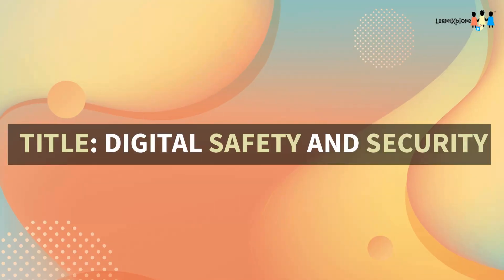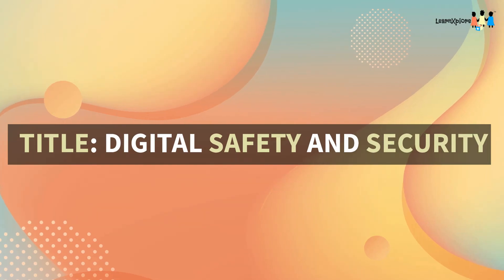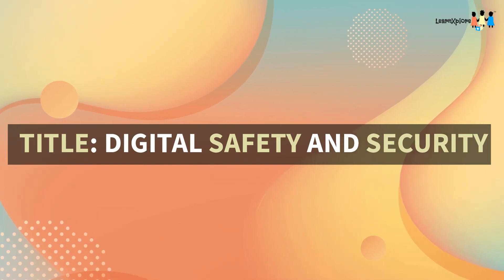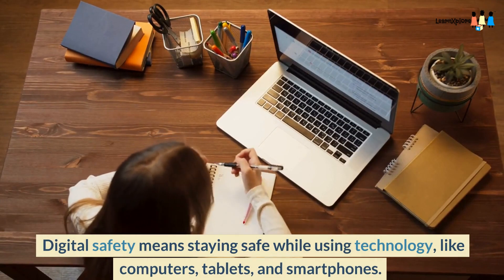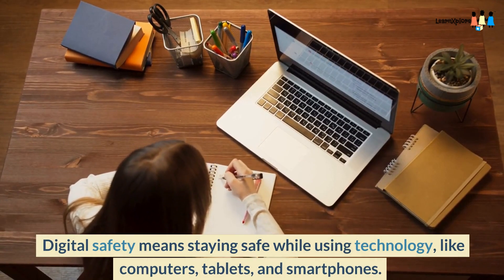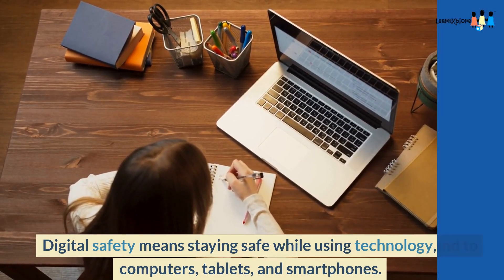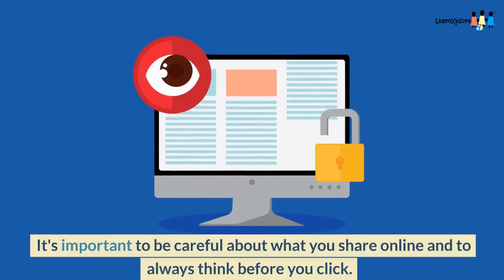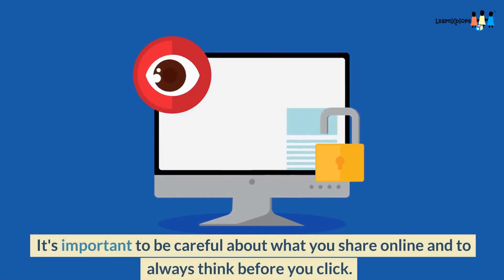Digital Safety And Security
In this video, we will learn how to stay safe and secure online. From protecting our personal information to avoiding cyberbullying, join us on an adventure through the digital world!

Learnxplore designs and develops learning resources on Science, Technology, Engineering, Arts and Math (STEAM), for all classes and age groups.

Download the Learnxplore app or sign in to our web version today and take your studying to the next level.